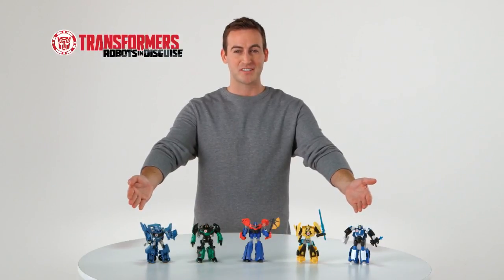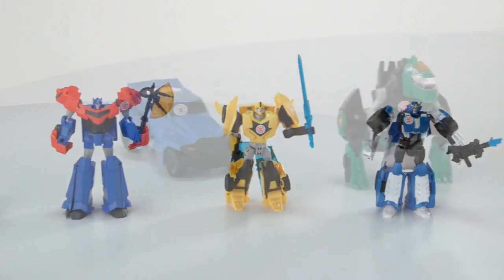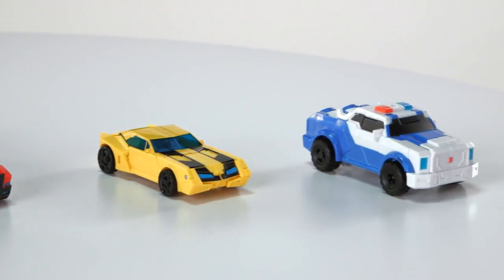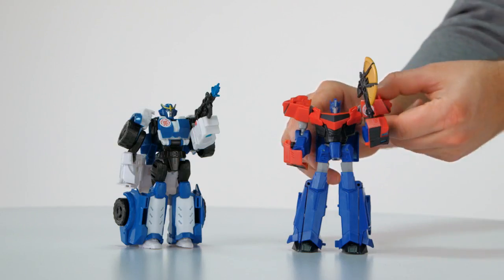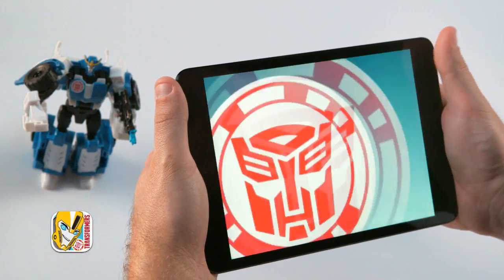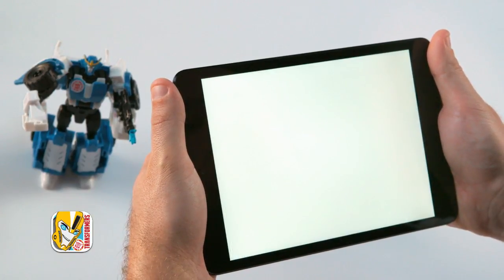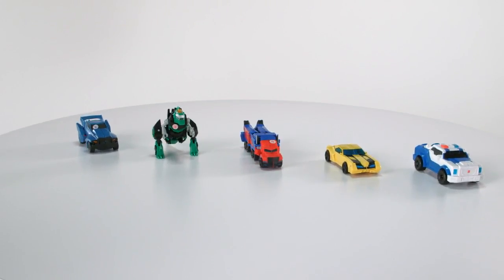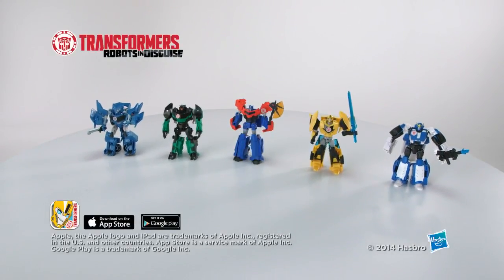Transformers Warriors B0070 Hasbro